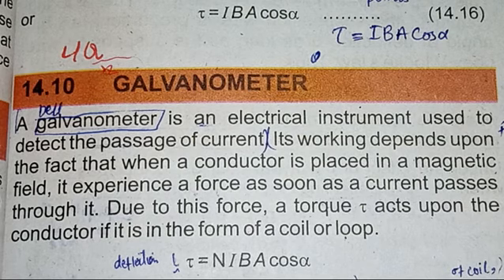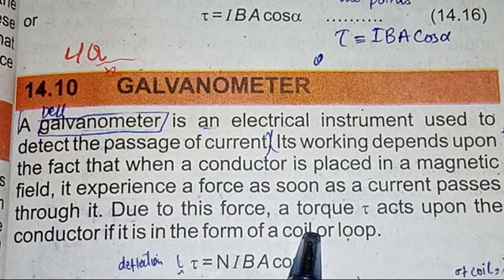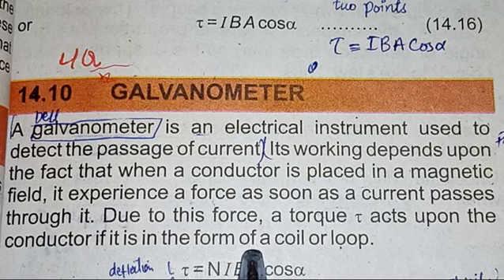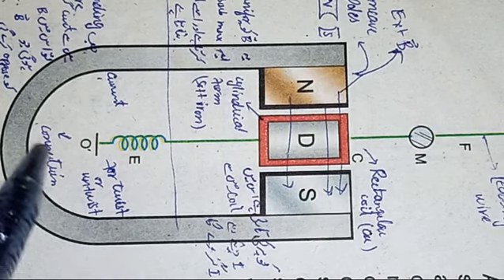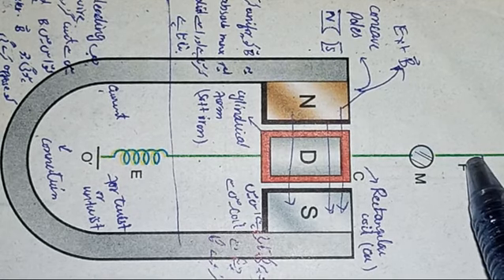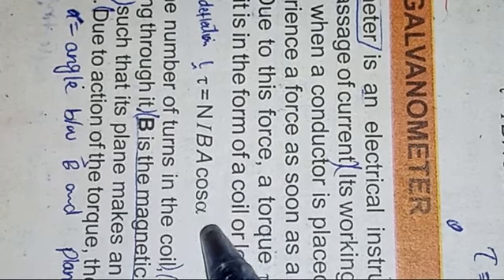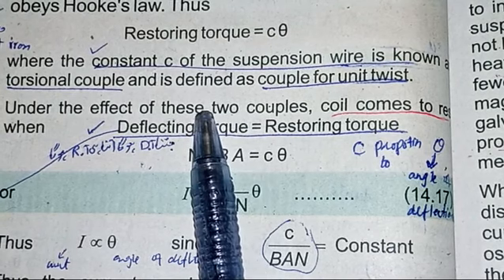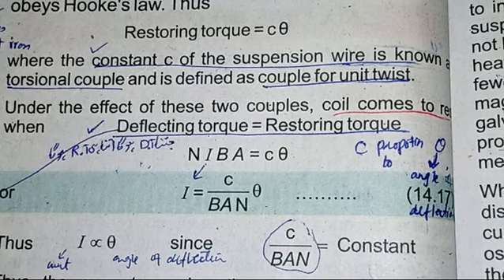Xll PHYSICS|CHAPTER#14|LECTURE#12| Topic# 14.10(a)